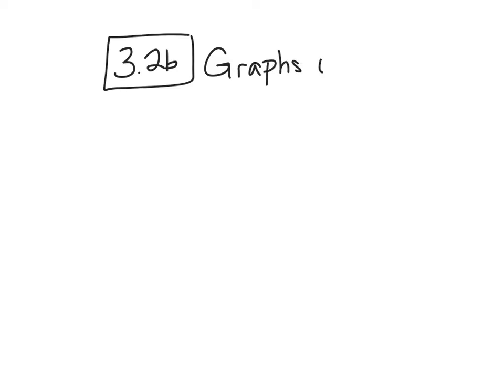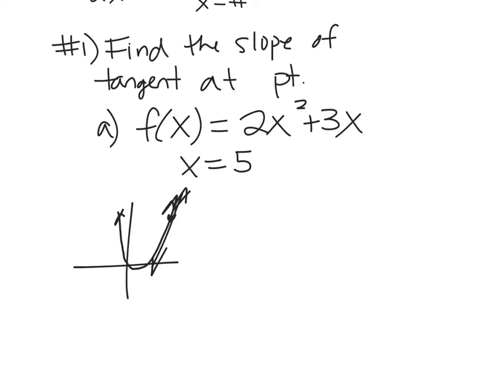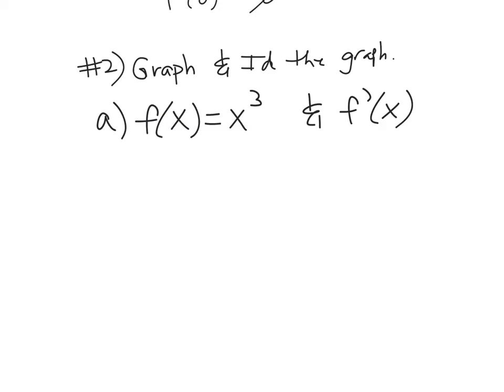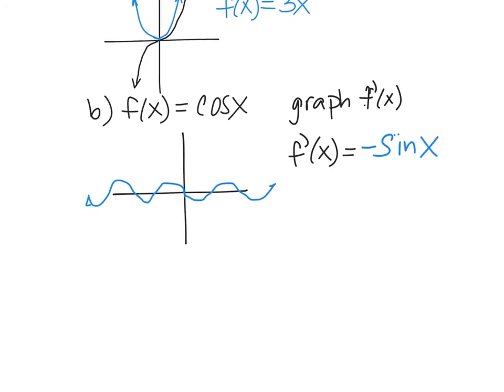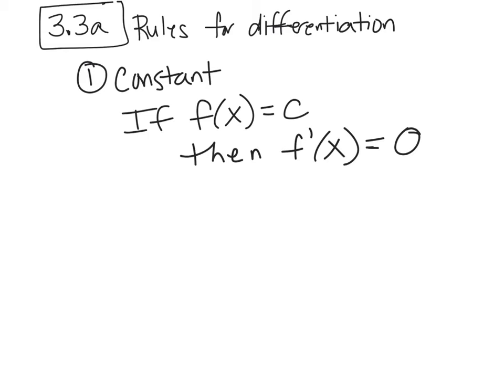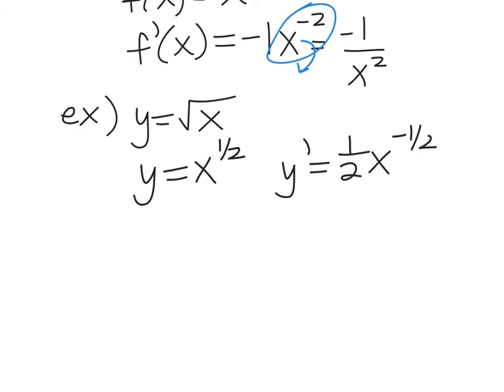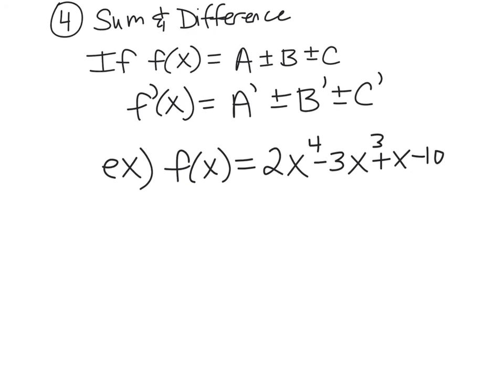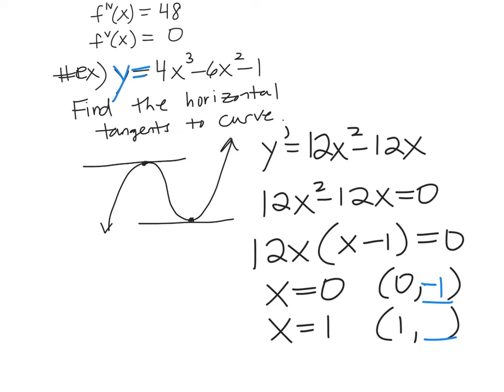Calculus 3.2b and 3.3a (2018)